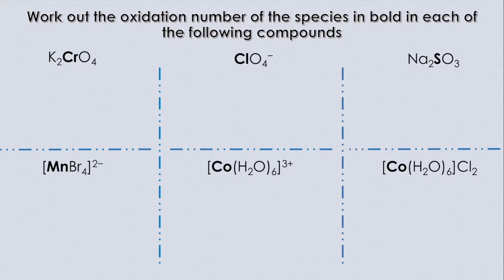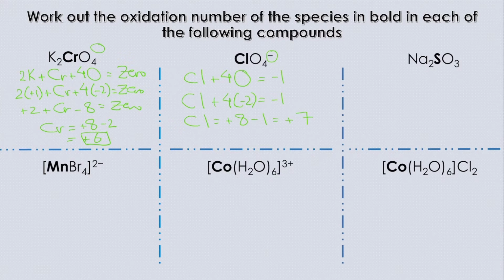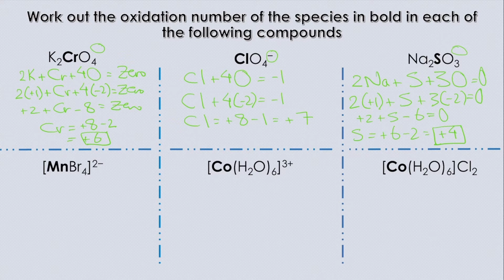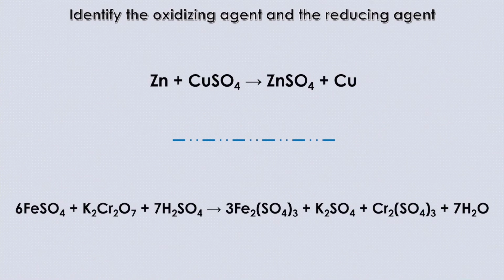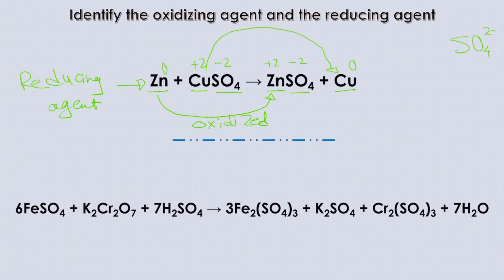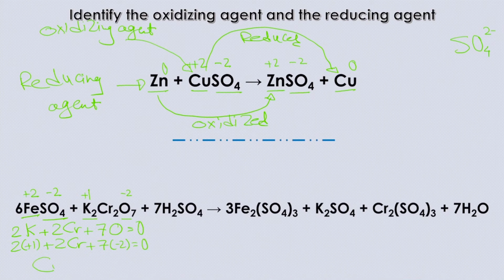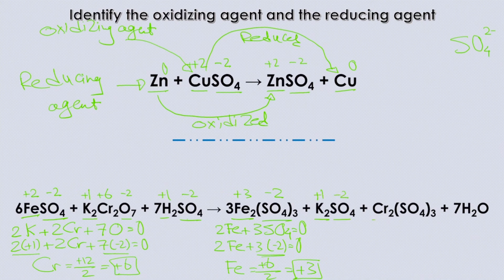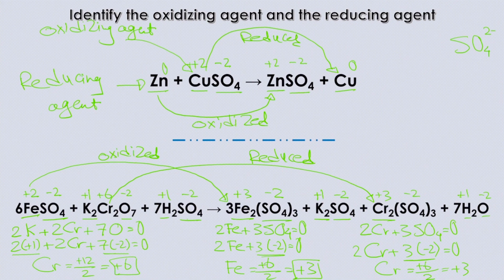Applications on the Oxidation Number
By the end of this video, you should be able to deduce the oxidation state of an atom in an ion or compound.